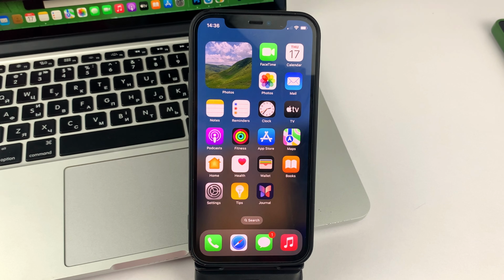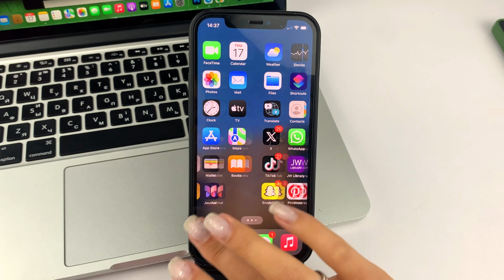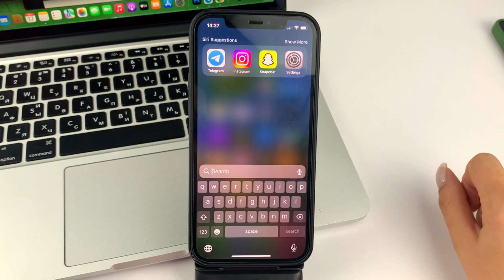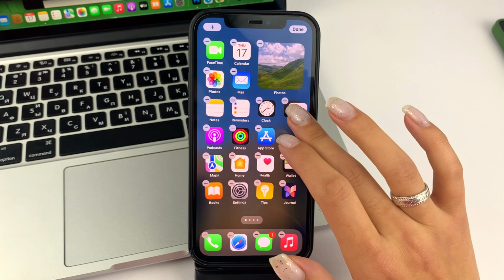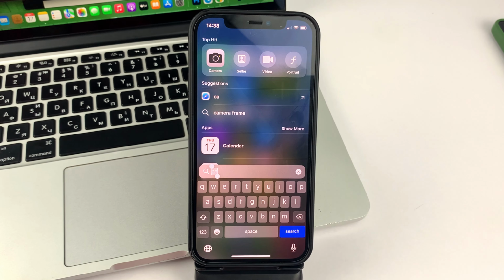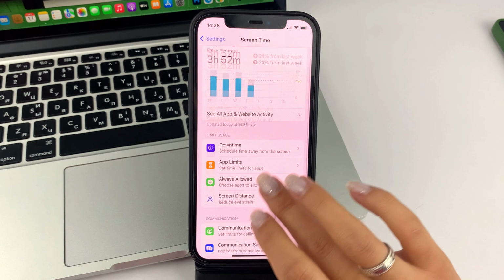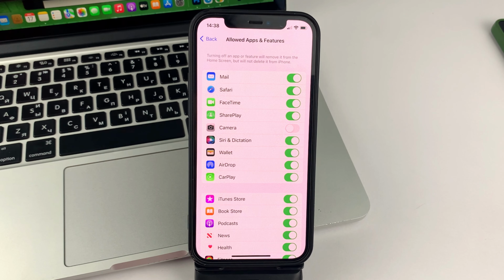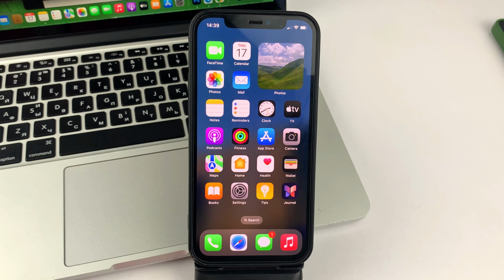How To Fix Camera Icon Missing On iPhone - Full Guide